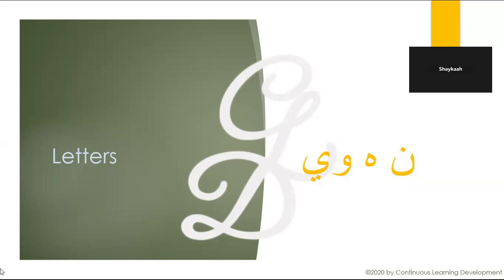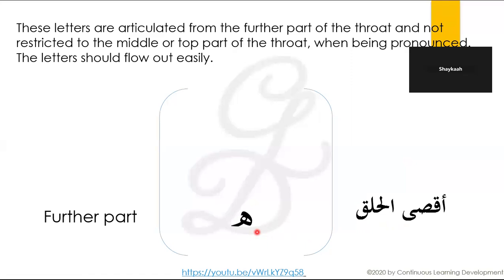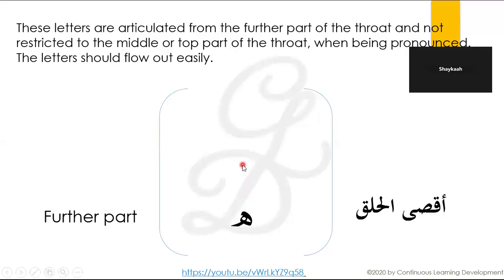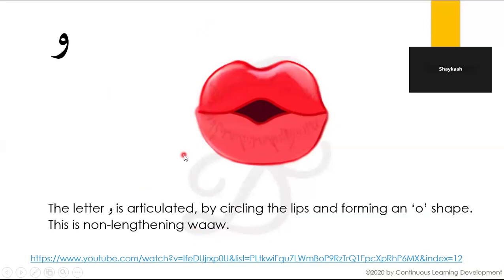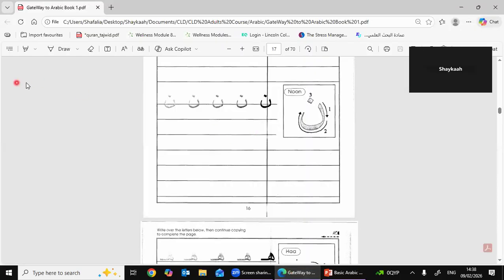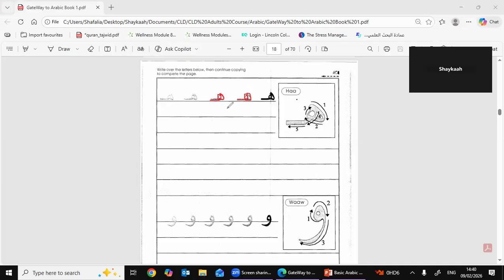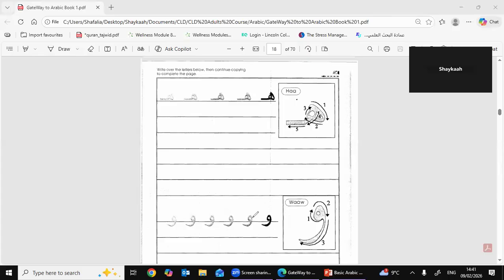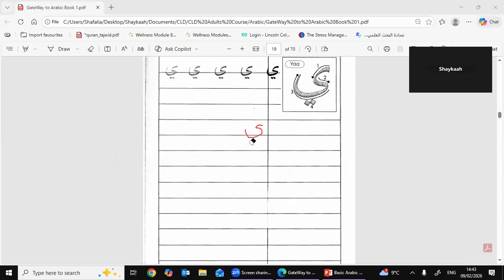Basic Arabic 7